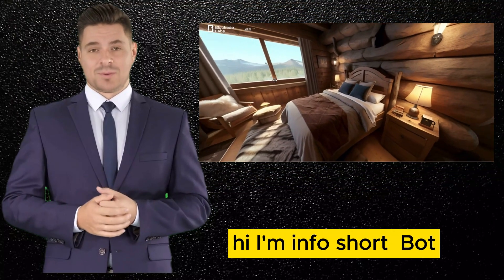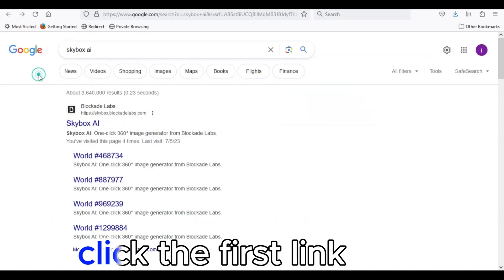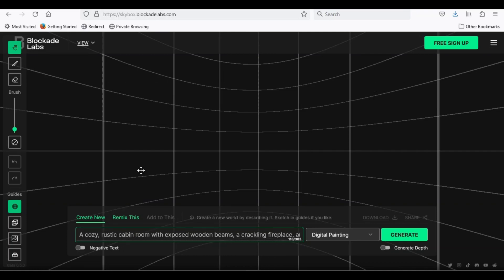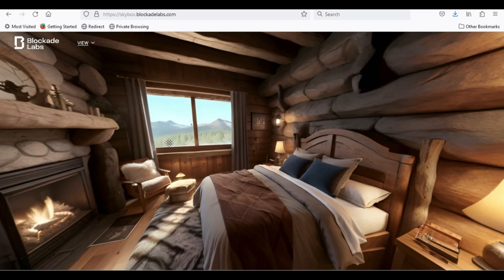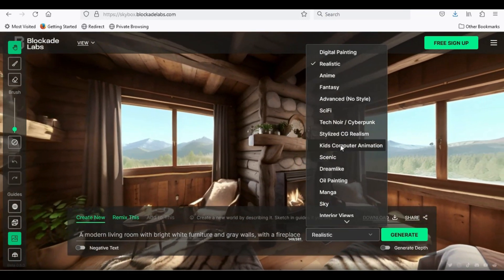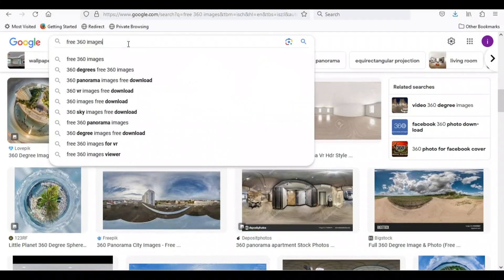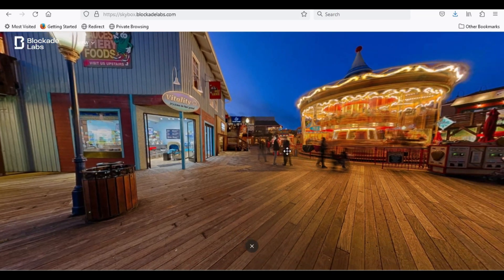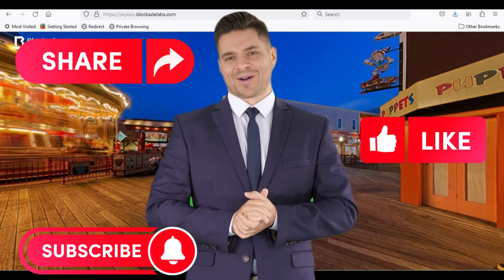create INSANE 3D SKYBOX using AI | free AI tool to generate 360° images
In this video, I'm going to be talking about Skybox AI, a website that uses artificial intelligence to generate 360° skyboxes. You can use Skybox AI to create realistic or stylized skyboxes for games, animations, matte paintings, or architectural visualizations.
If you're interested in learning more about Skybox AI,

I'll start by explaining what Skybox AI is and how it works. Then, I'll show you how to use Skybox AI to create your own skyboxes. I'll also give you some tips on how to optimize your skyboxes for search engines.

By the end of this video, you'll know everything you need to know about Skybox AI and how to use it to create stunning 360° skyboxes.

also In this video, I'm going to be talking about how to generate 3D skyboxes using AI. I'll start by explaining what AI skyboxes are and how they work. Then, I'll show you how to use a popular AI skybox generator called Skybox AI. I'll also give you some tips on how to optimize your skyboxes for search engines.

By the end of this video, you'll know everything you need to know about generating 3D skyboxes using AI.